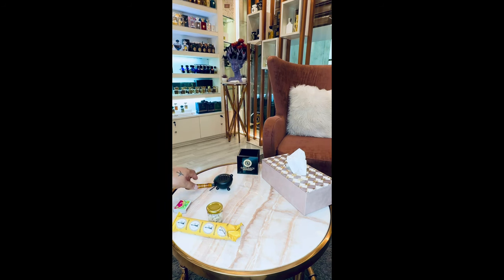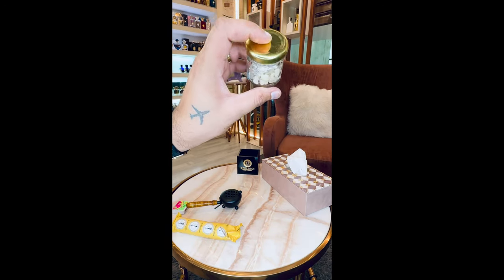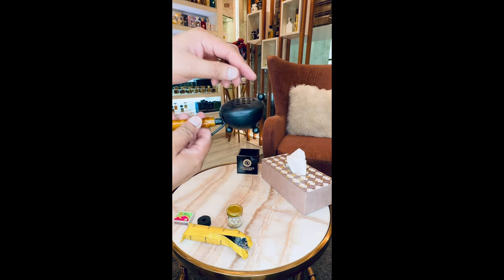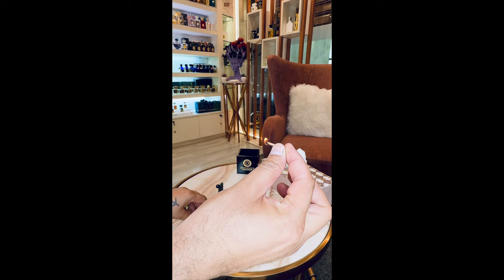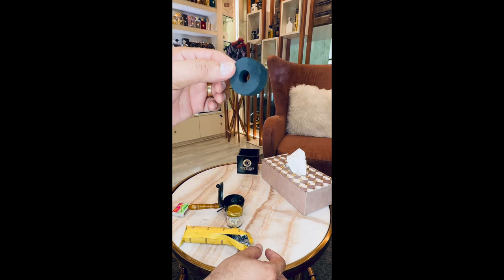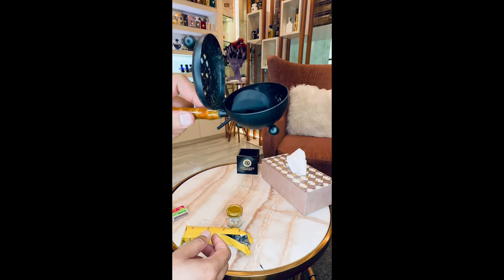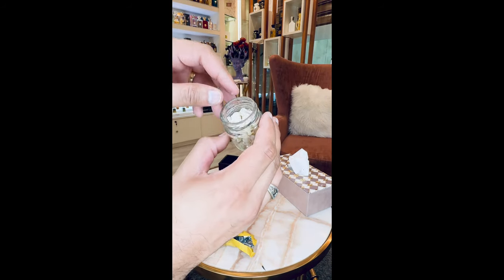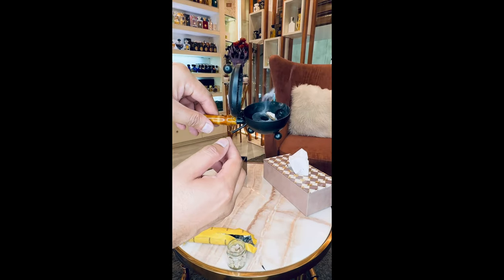HOW TO BURN BAKHOOR AND FRANKINCENSE | BENEFITS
Enjoy these gorgeous fragrances now in Lucknow at our very own Opulence Perfumery, the best perfume showroom in Lucknow
Opulence Perfumery Store Lucknow:-
UGF-5A, CP-1, Anand Plaza, Below Mocha Cafe, Patrakarpuram Rd, Viram Khand 1,
Gomti Nagar, Lucknow, Uttar Pradesh 226010

If you’d like these videos to continue, help spread the word! Questions are always welcomed!

Buy 100% Original Niche and Designer Fragrances and decants in India at amazing prices with the official site of Splash Fragrance, Your one-stop destination for all your fragrance needs in India.